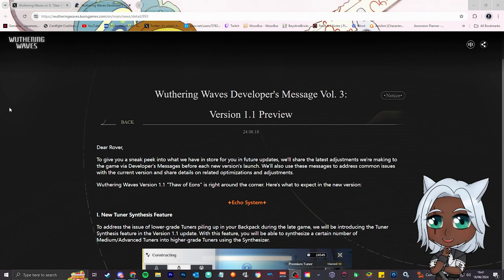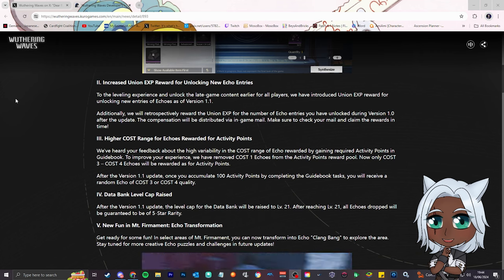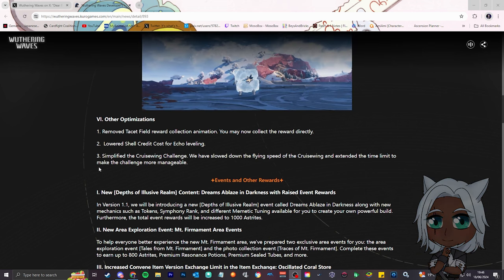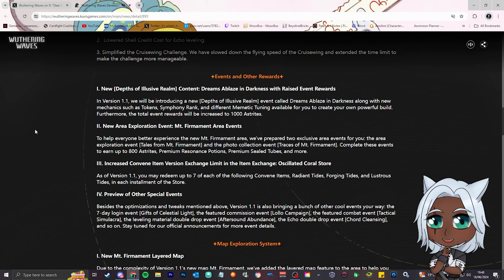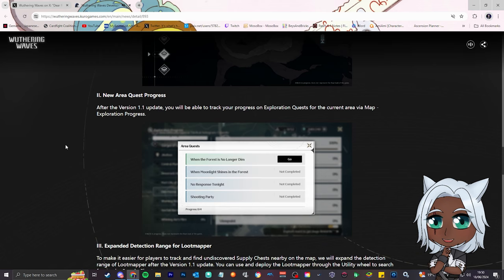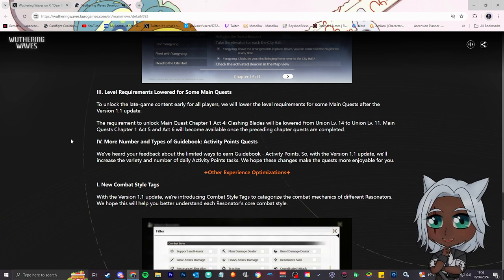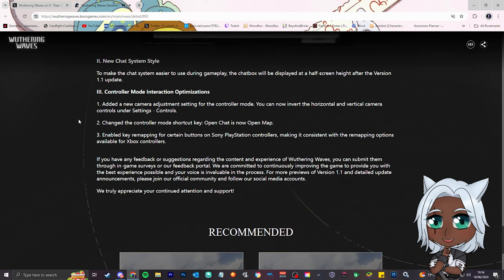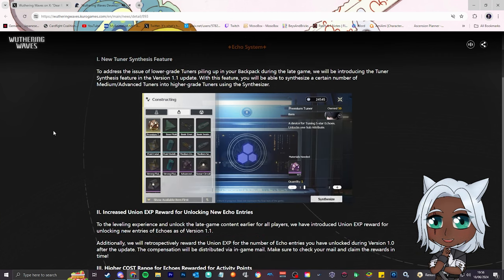Wuthering Waves 1.1 | GUARANTEED 5 STAR ECHOES, SYNTHESIS, NEW MAP, DATABANK, QOL CHANGES!!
We go over Wuthering Waves Version 1.1 Developer Diary on what to expect in the upcoming patch June 28th!